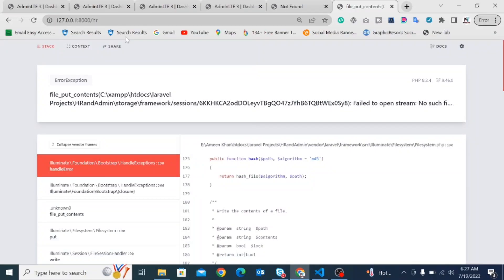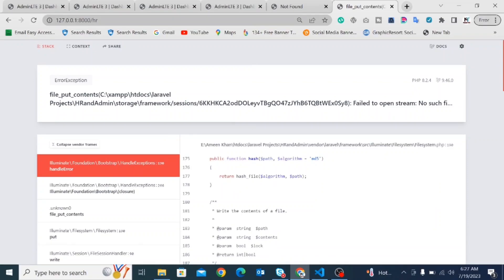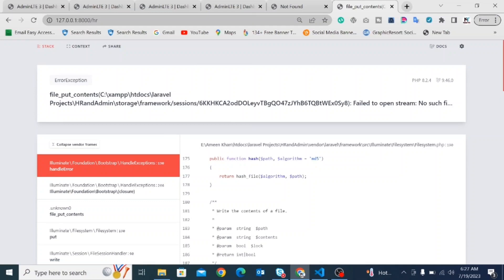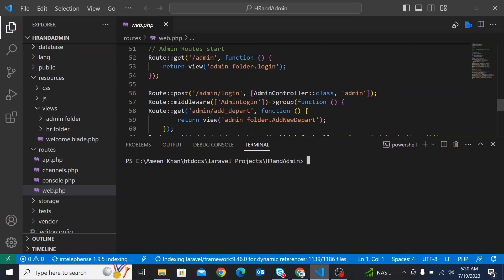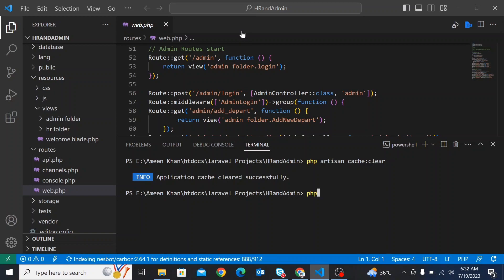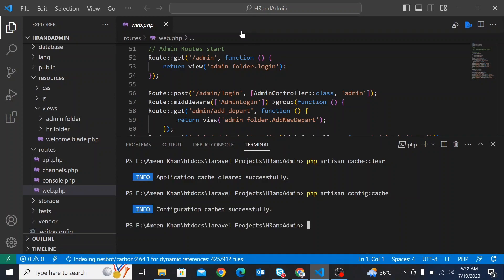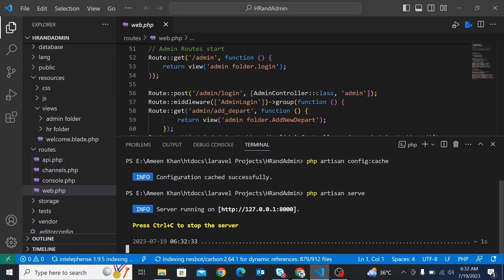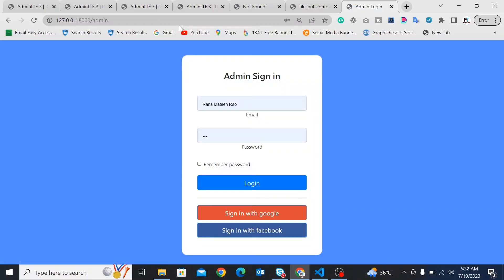file_put_contents error in the php Laravel 2023 | php Laravel errors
Assalamualaikum Friends Today in this video I will tell you how can you solve this issue file_put_contents error in the php Laravel 2023 | php Laravel errors

properties of this video
file_put_contents(C:Xampp\htdocs\laravel projects) failed to open the file no. Such file or directory found,
Laravel error file_put_contents 2023,
how can we solve the error of the file_put_contents in php laravel,
file put contents error in php laravel,
Laravel file put contents error,
solve the error of the file_put_contents in php laravel,
php Laravel errors 2023,
file_put_contents error in php laravel 10 ,

Allah Hafiz ❤️